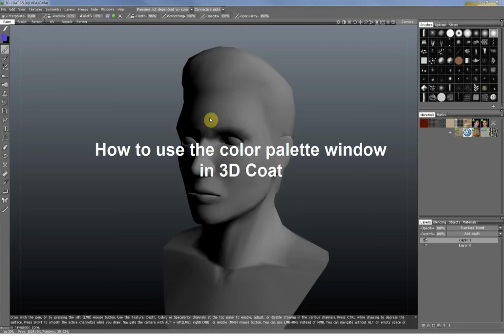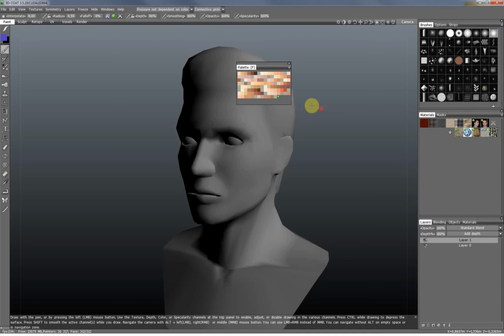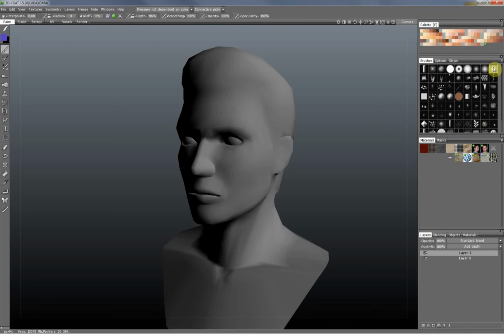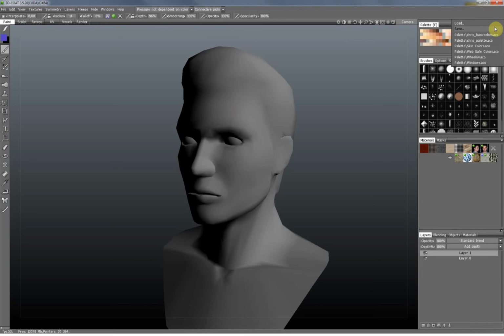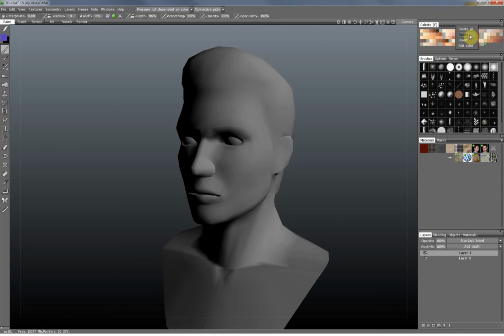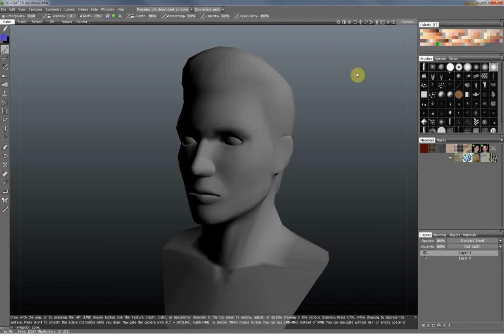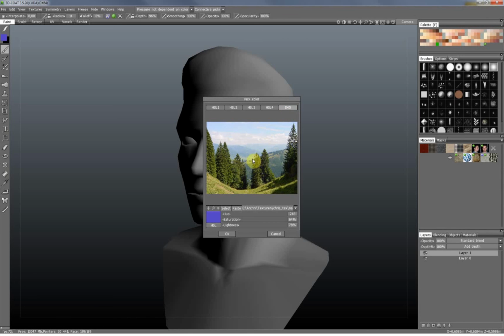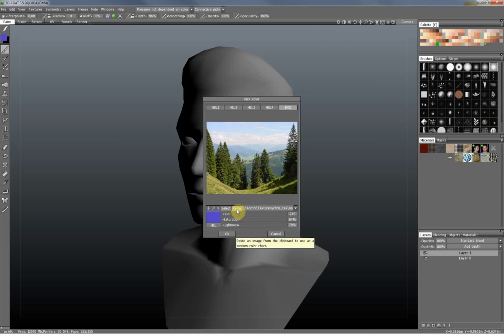How to use the color palette features in 3D Coat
I explain in this video how to work with the color palette window in 3D Coat.

Please consider to to make a donation on my blog Thank you very much for watching.